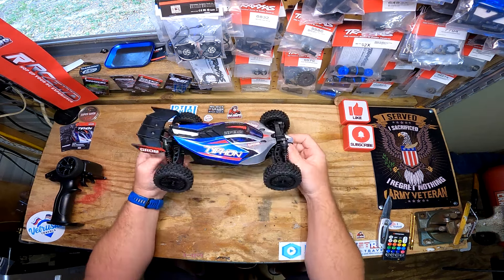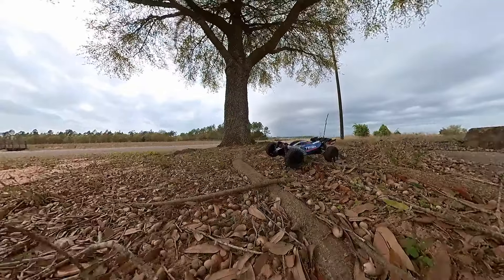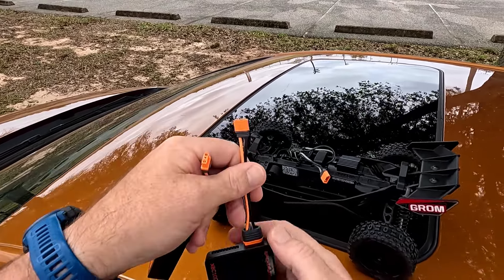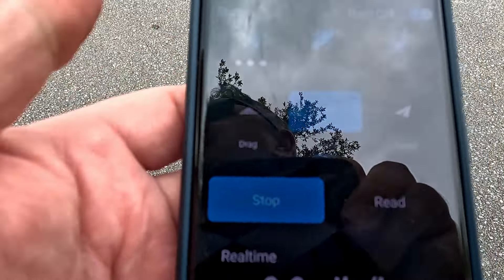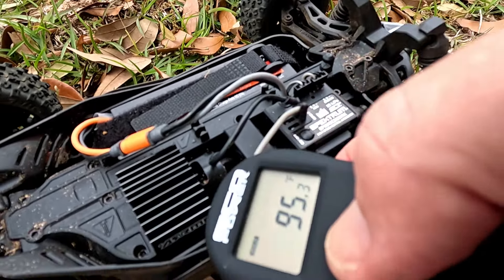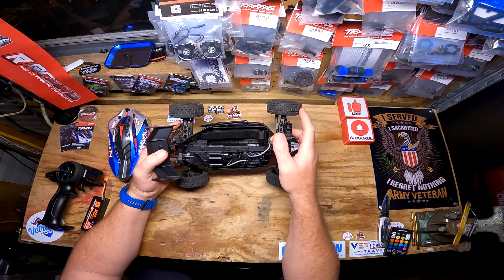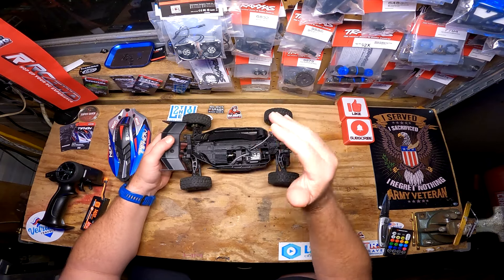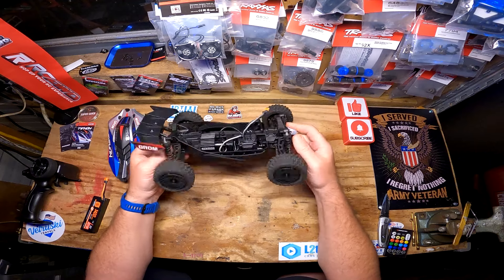Honest Unsponsored Review Of The Arrma Typhon Grom Is It Any Good?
vlog 24 37 Speed test and first drive of the new Arrma Typhon Grom lets test how good it jumps, and drives around and see if this is a rc you might want to add to the collection always honest reviews here I paid for this rc I am not sponsored